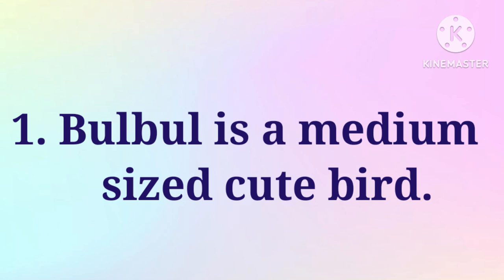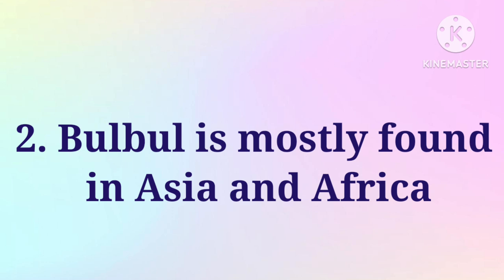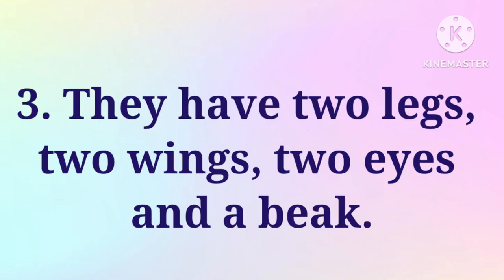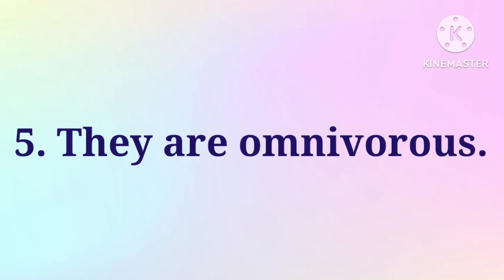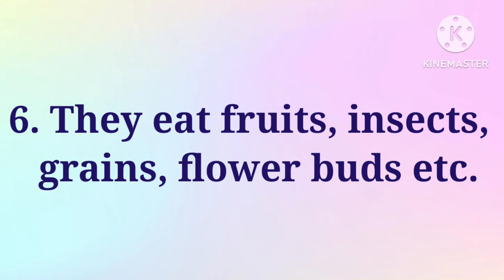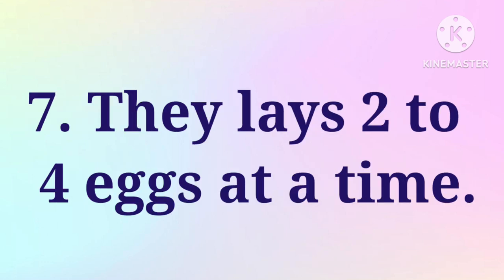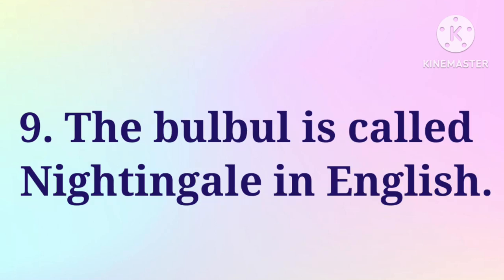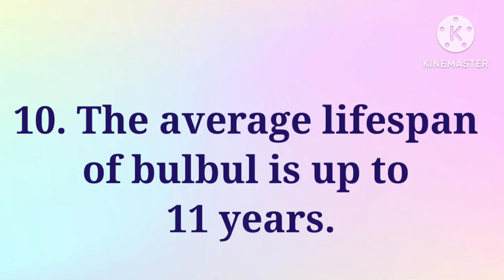Bulbul/10 Lines on Bulbul in English/Essay on Bulbul/Few Lines on Bulbul/Paragraph on Bulbul/bulbul